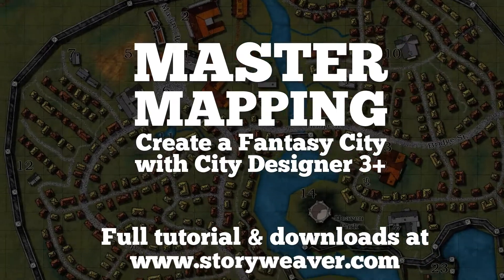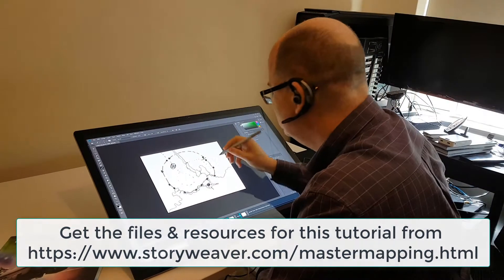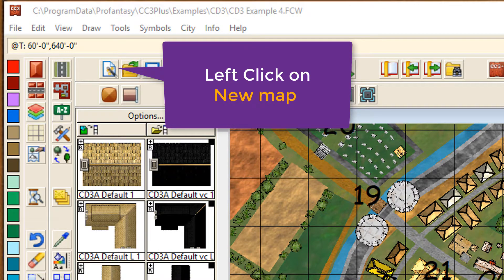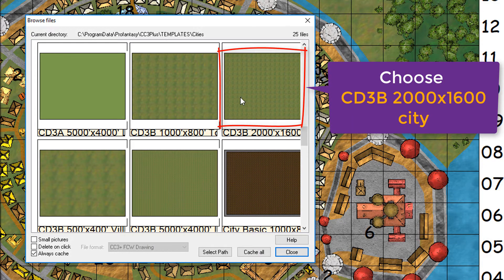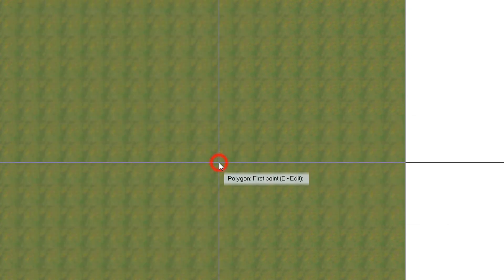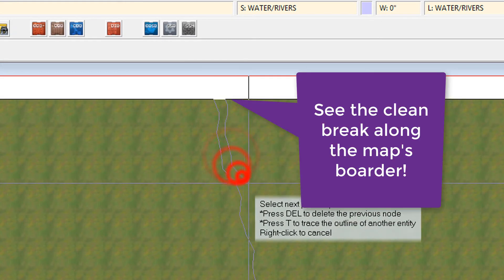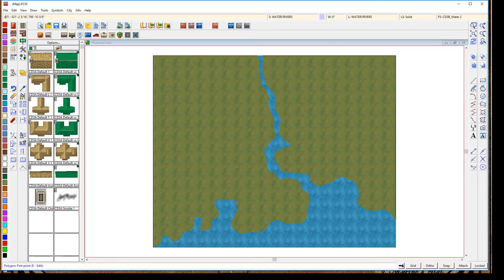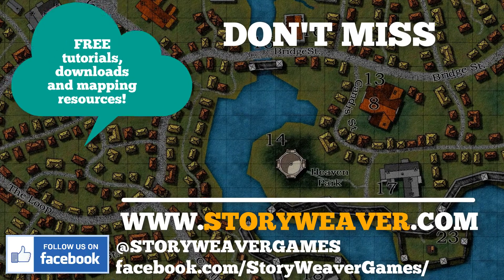Map a Fantasy City: Part 1.1 - Drawing the Coast and Waterways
Armed with a great idea and a sketch, it's time to map out the coastline and the river that runs through the middle of our city.

In this tutorial, you will learn how to:
1. Start a new city map in Campaign Cartographer 3+ (CC3+)
2. Select a template for a mid-sized city
3. Use the "All city tools" function to select the Default Water drawing tool
4. Draw you city's coastline and river in such a way that your water cuts off neatly at the edges of the map.

This is an introductory level video: perfect for absolute beginners.

However, If you have never used CC3 before, I recommend you review the essential tutorial on working with CC3+ before starting this tutorial.

You will need:

- ProFantasy Campaign Cartographer 3+ (CC3+)
- ProFantasy City Designer 3+ add-on (CD3+)

Time needed:  about 3-4 min